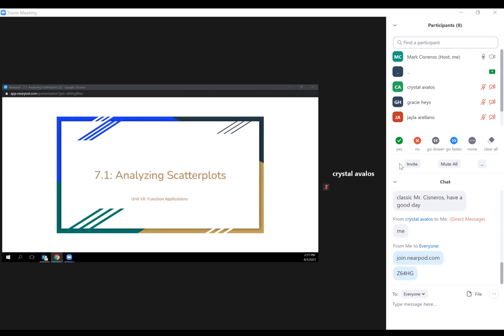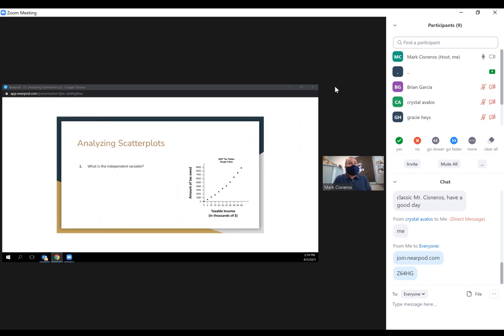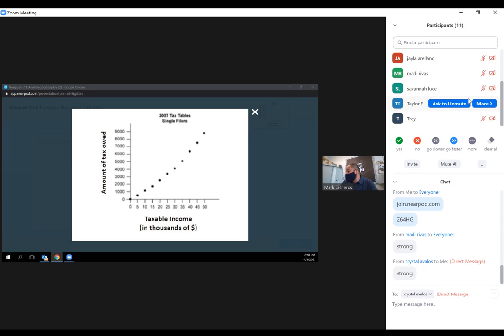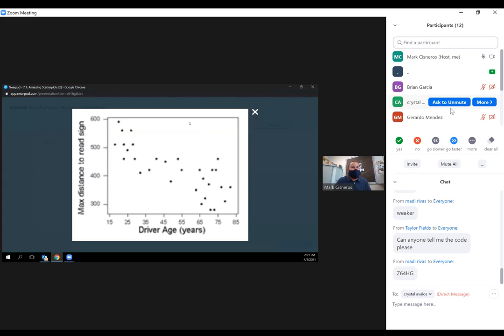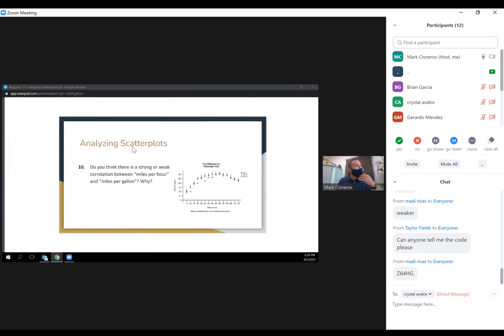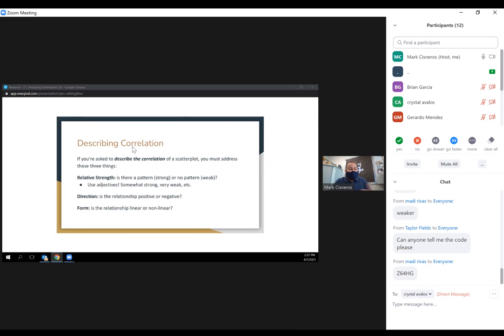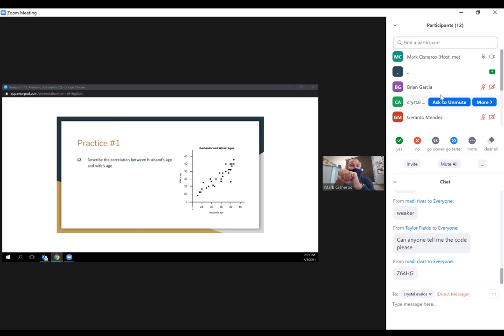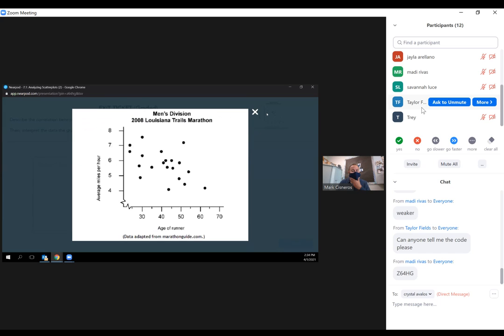Thu Apr 1: Analyzing Scatterplots (7.1)